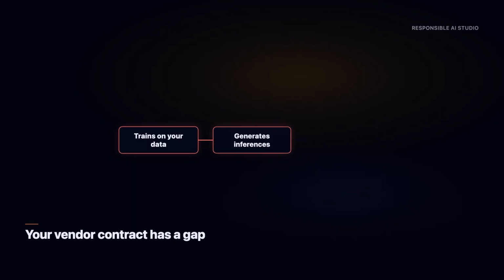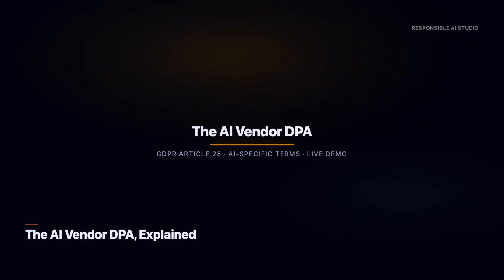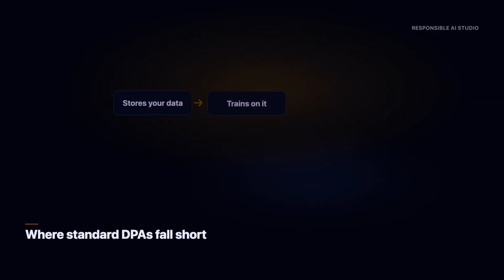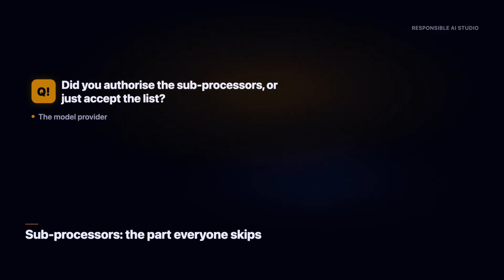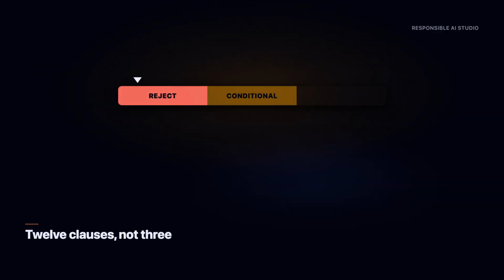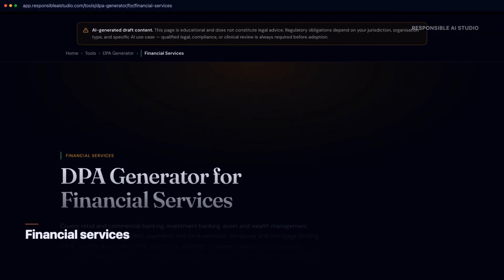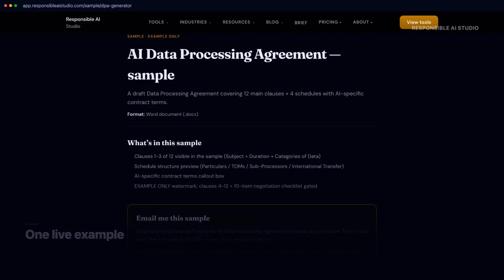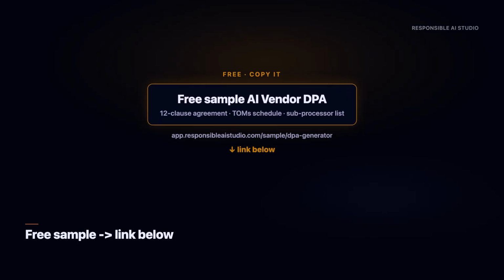The AI Vendor DPA Explained: GDPR Article 28 for AI (+ Free Template)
Your standard vendor contract almost certainly doesn't cover what an AI vendor actually does with your data. This is what a GDPR Article 28 Data Processing Agreement needs to cover for an AI vendor specifically, why a generic template isn't enough, and a live walkthrough of generating one.

In this video:
00:00 The contract gap
00:37 What Article 28 actually requires
01:03 Where standard DPAs fall short for AI
01:25 The AI-specific clauses you need
01:49 Sub-processors: the part everyone skips
02:27 Sector notes
03:12 One live example
03:38 Free sample DPA